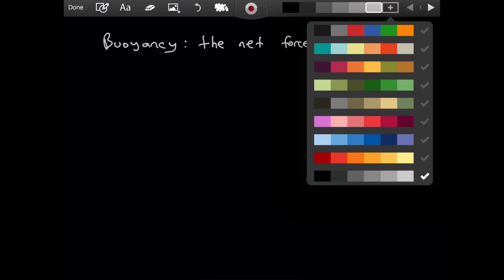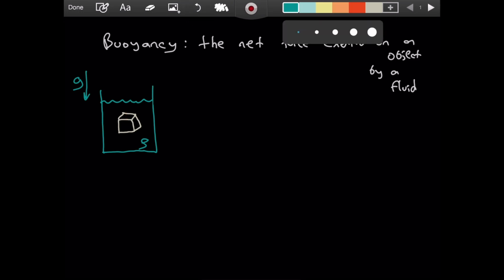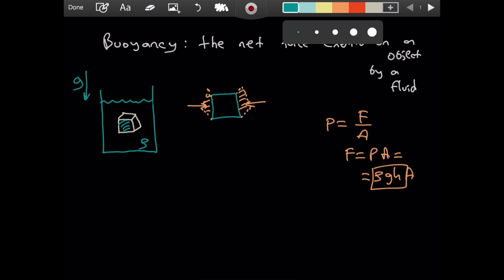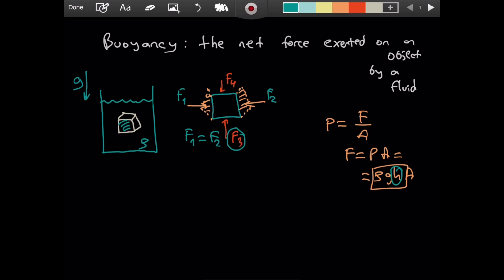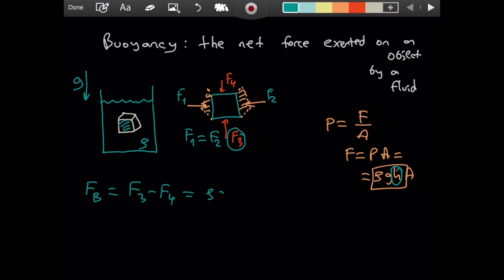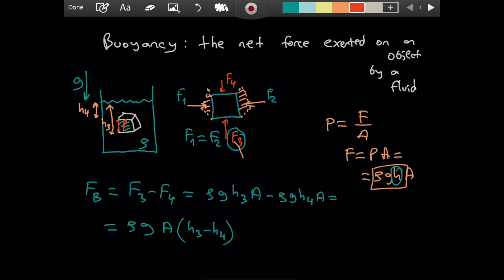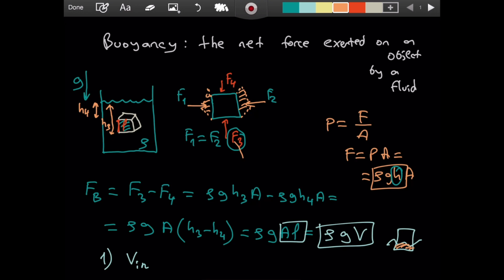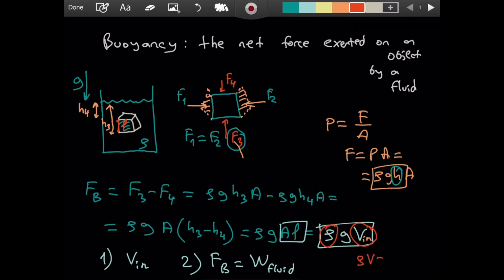Force of Buoyancy Formula PROVED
In this video, I proved the formula for finding the force of buoyancy.